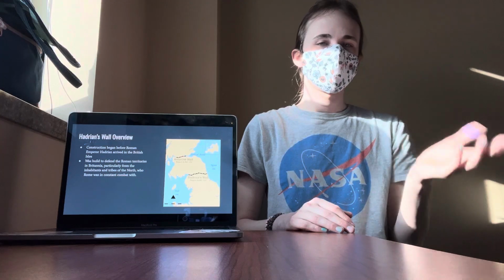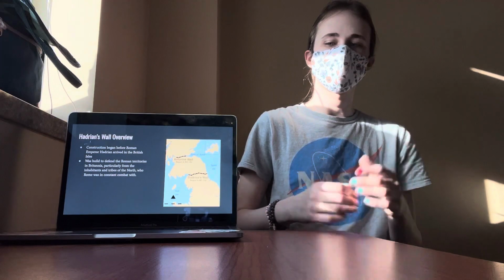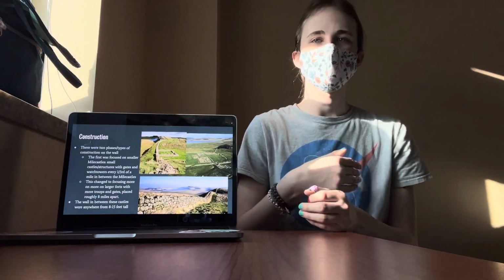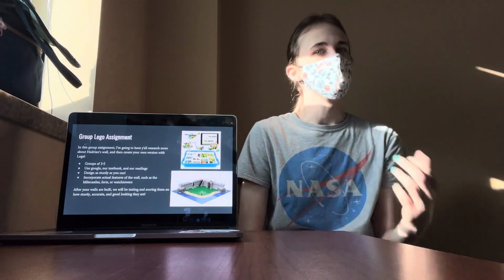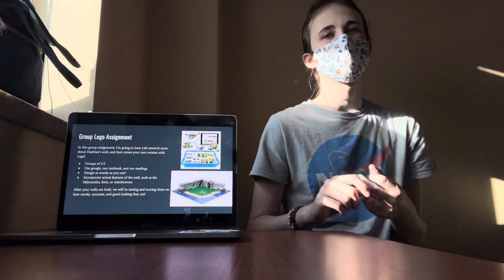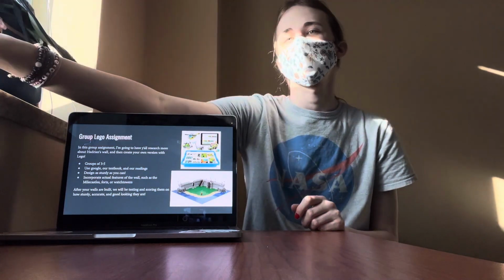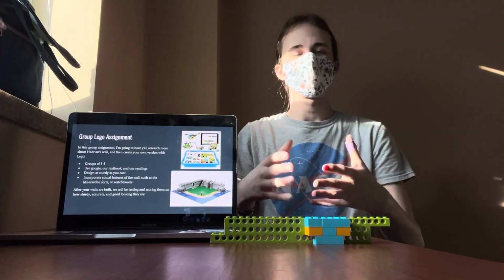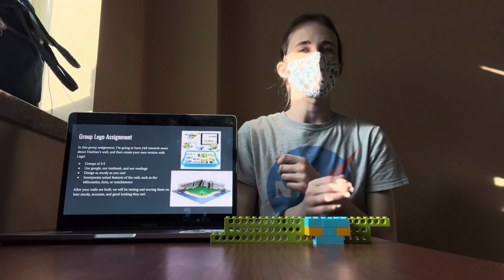Tristin Bridges Teaching Video